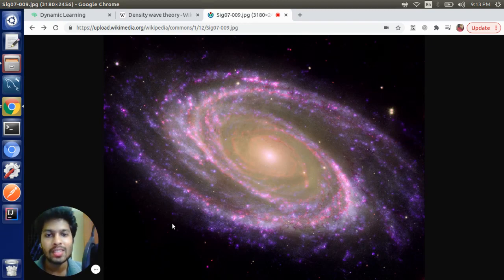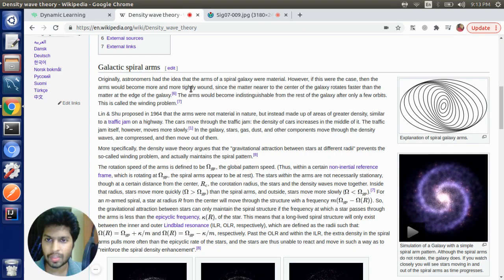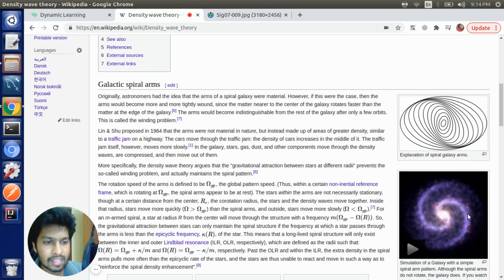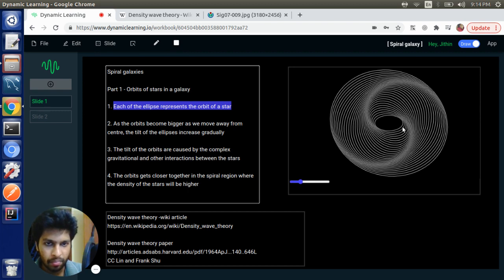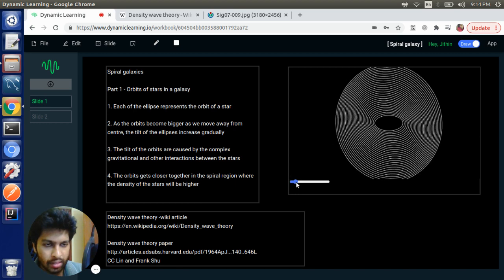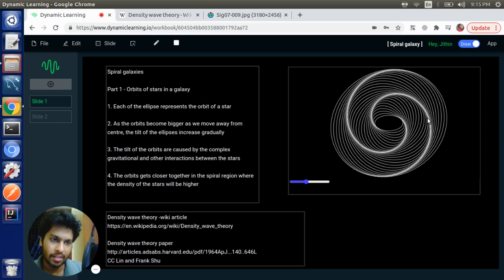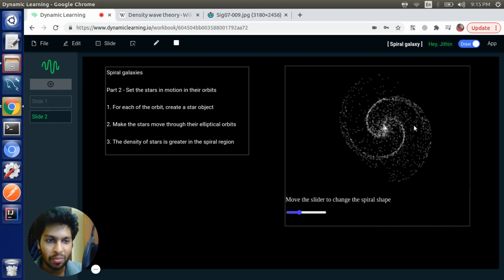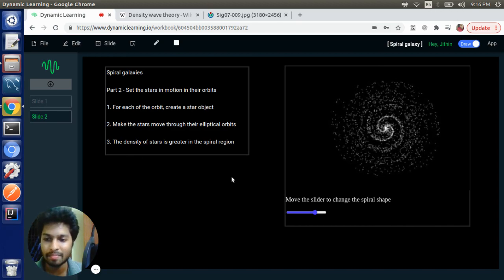Creating visualization of spiral galaxy in p5.js (Part 1)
In this video, I give an overview of a theory called density wave theory that explains how spiral galaxies get their shape. I also provide an overview of the visualizations that we are going to create in the next videos.

Link to an article about dynamic learning, a project that aims at improving education using visualizations